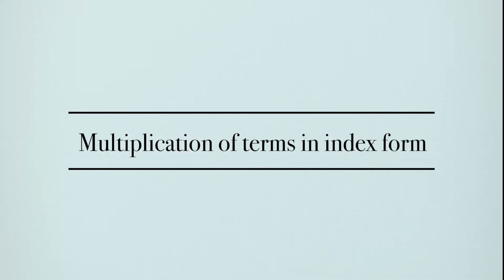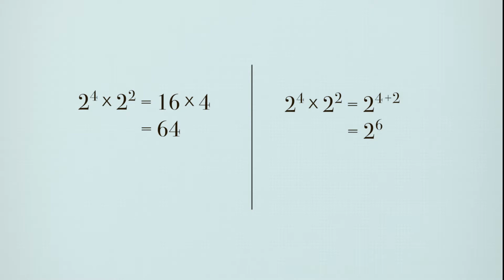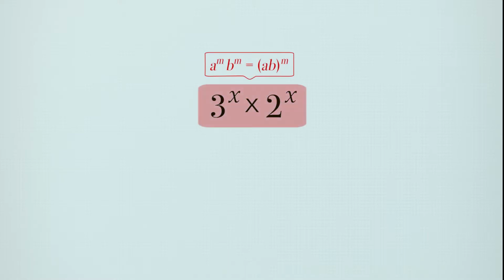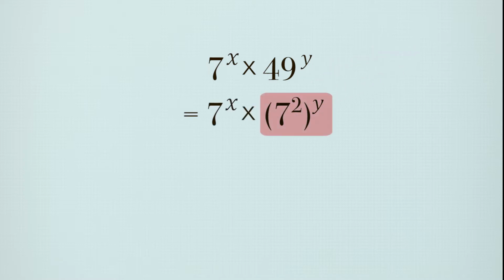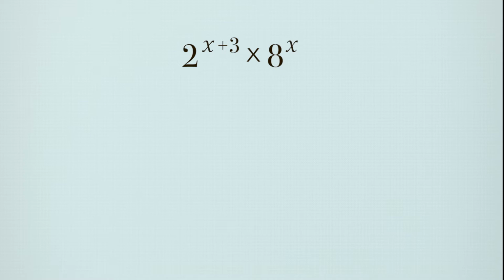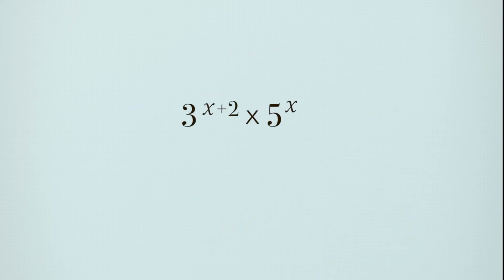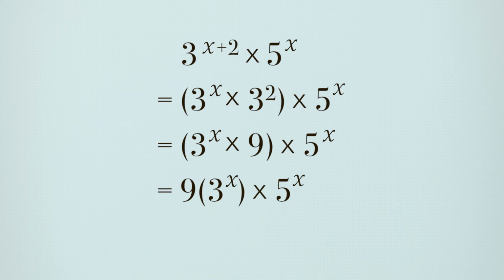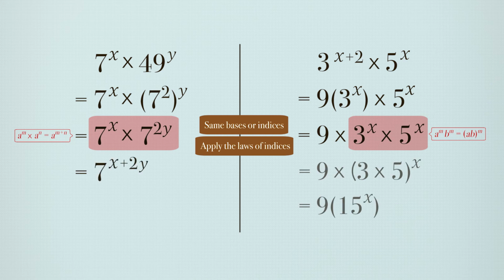Multiplication of terms in index form